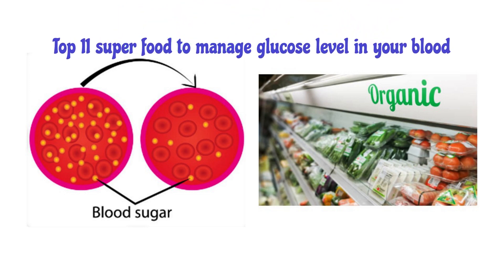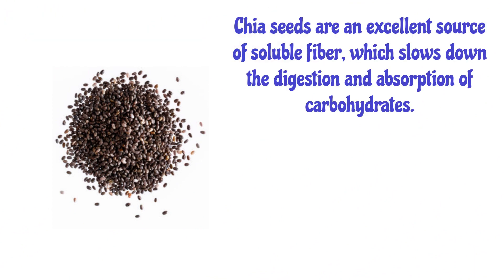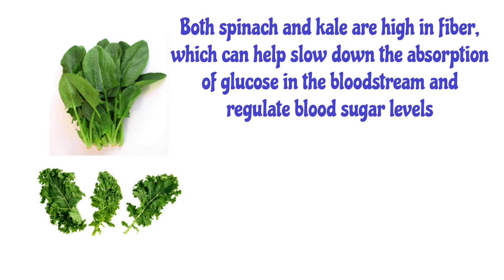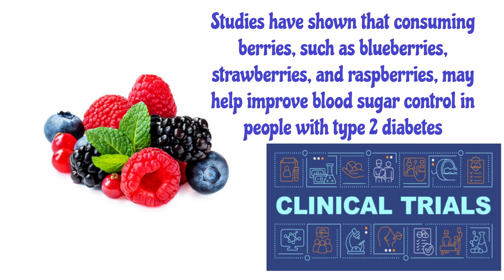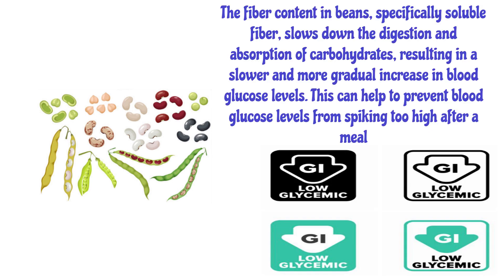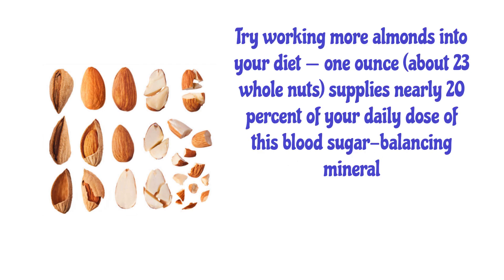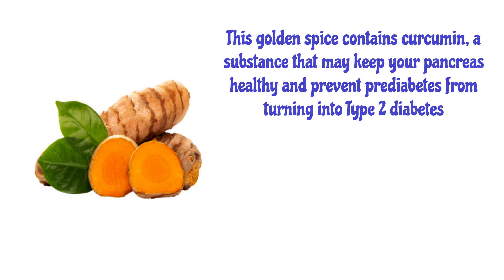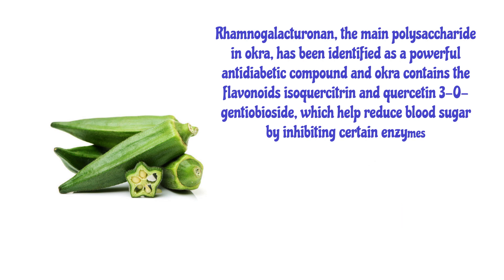Top 11 super food to manage blood sugar l Anti-diabetic foods l Low glycemic index food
There are several foods that have been shown to have antidiabetic properties and can help reduce blood sugar levels.
The mechanism of action in reducing blood sugars for these foods is related to their ability to improve insulin sensitivity, increase glucose uptake by cells, and slow down the absorption of carbohydrates and sugars in the bloodstream. This leads to a more gradual increase in blood sugar levels and a reduced risk of blood sugar spikes.